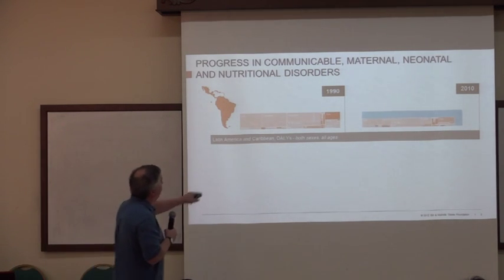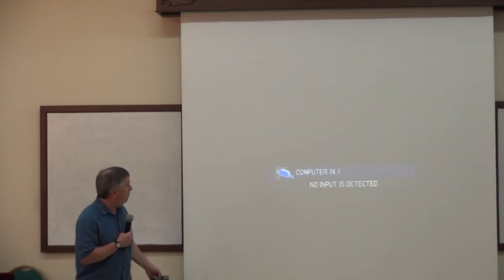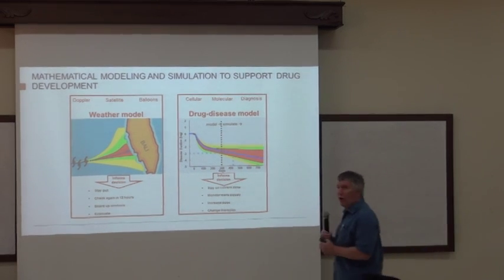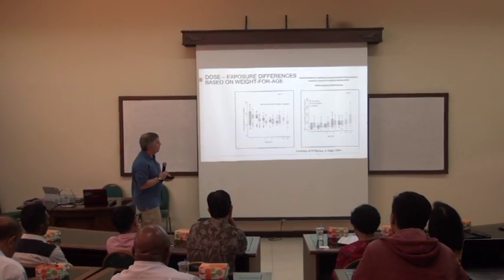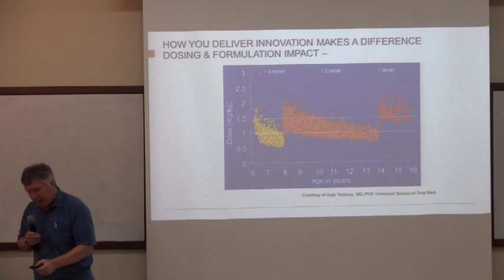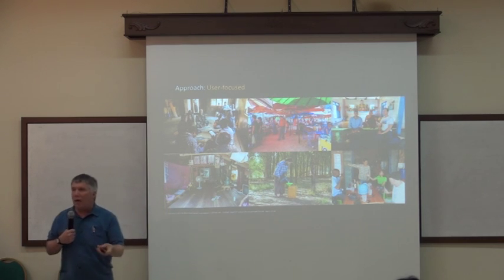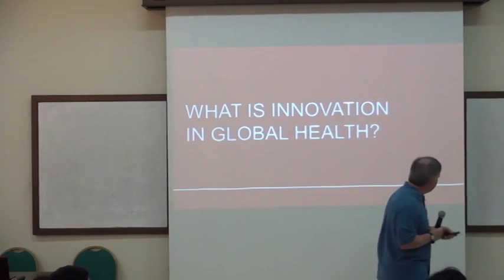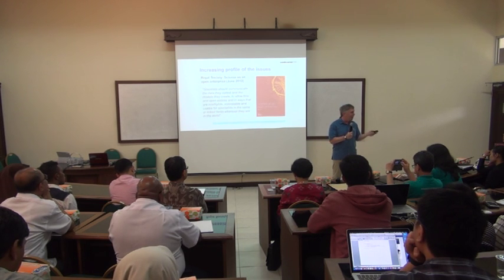New Technology Landscape for Communicable Disease Control_Dr Steven Kern (Bill Melinda Gates Found)